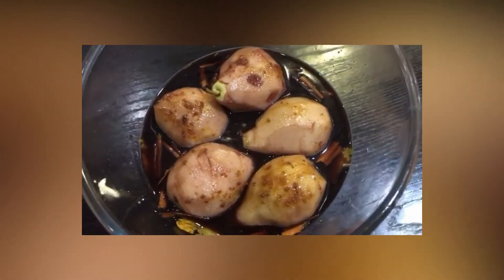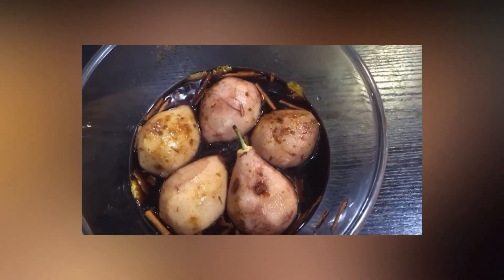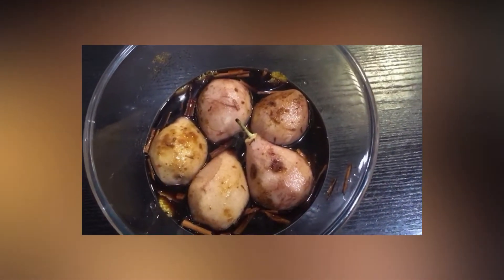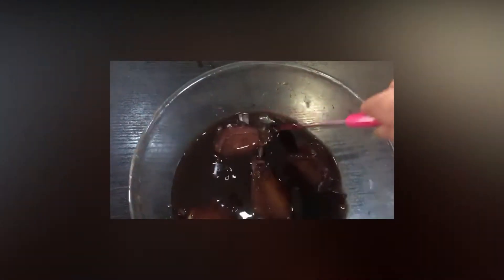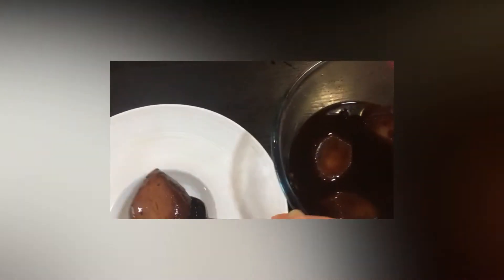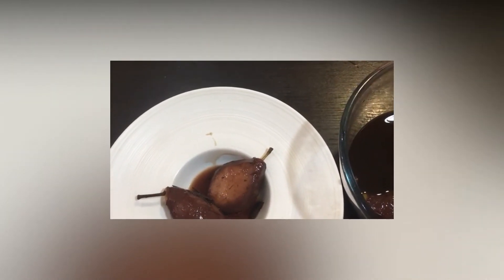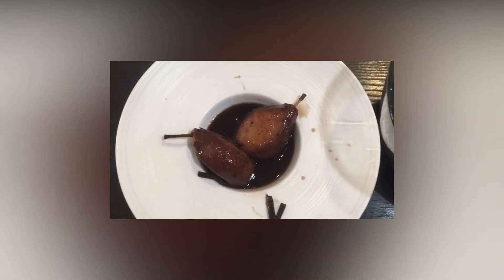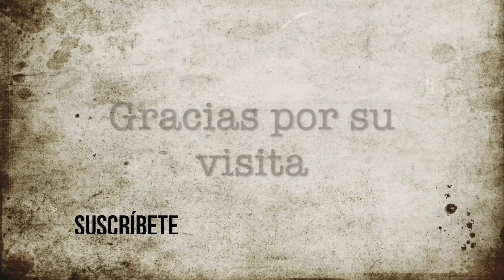COCINA CON MICROONDAS:¡¡¡¡PERAS al VINO!!!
Cocina al Microondas:

Peras al vino tinto

Ingredientes:

6 peras
1/2  litro de vino tinto
100 gr. de azúcar
1 rama de canela
Piel de un limón